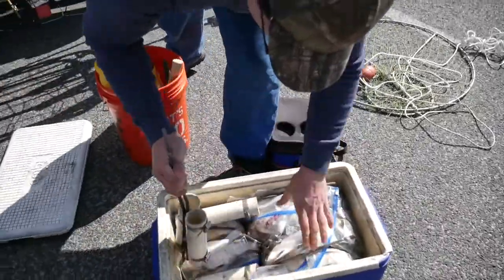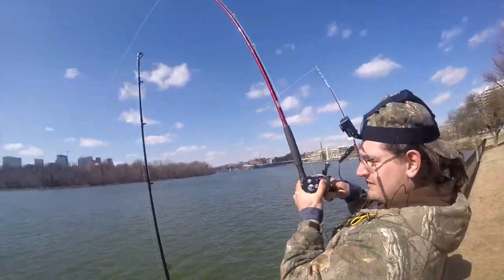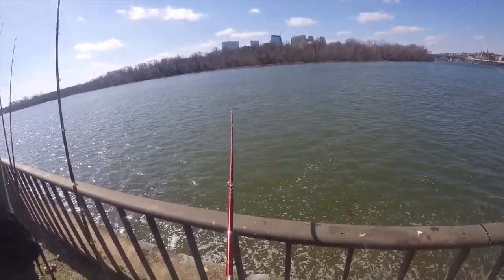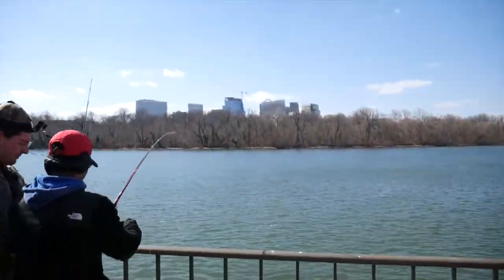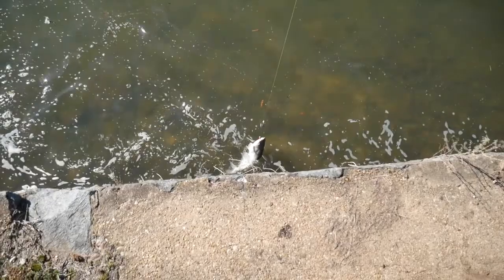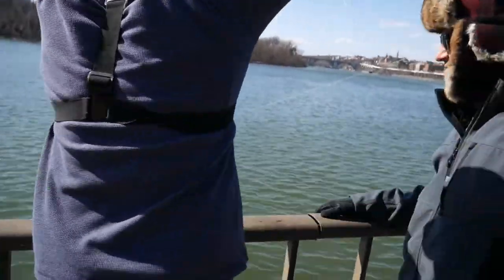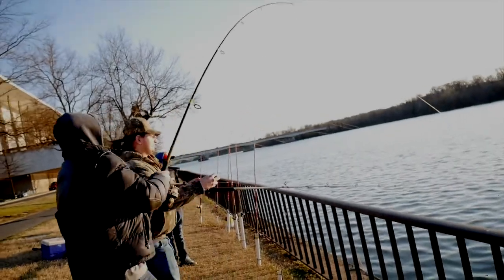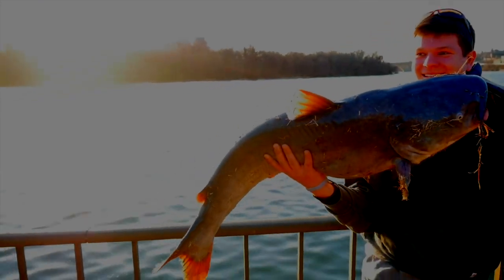Fishing for Monsters in DC!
I know, it's been a while. This isn't my best work, but life has just been busy. As I said before, uploads will be infrequent. Hope you enjoy though!

All videos, images, labels, pictures, and anything associated with Frat Boy Fishing are exclusively owned by Frat Boy Fishing and can not be used by other third party entities with out proper consent from Frat Boy Fishing.